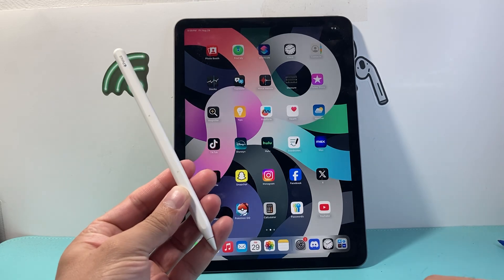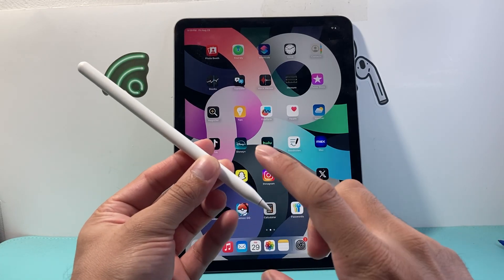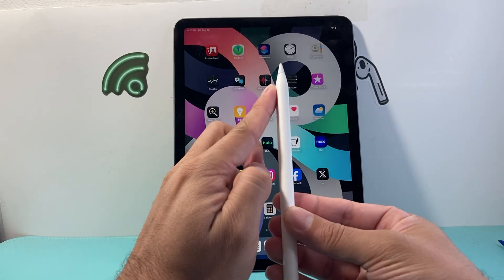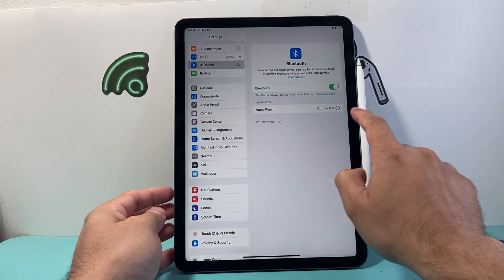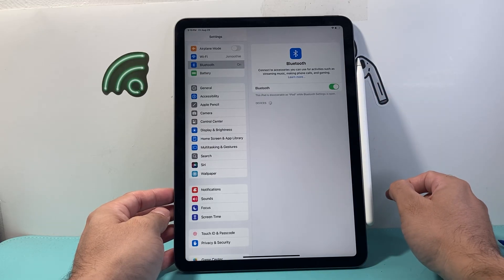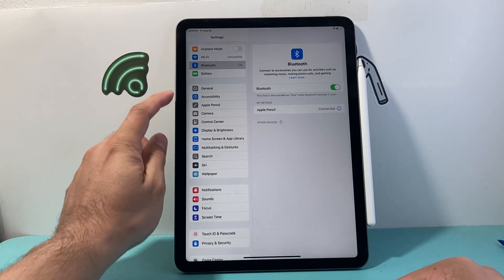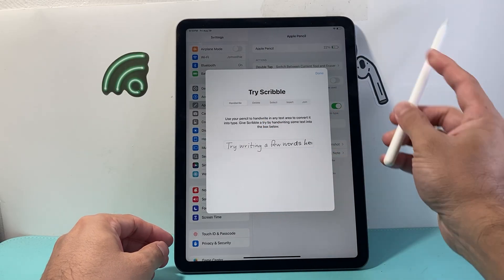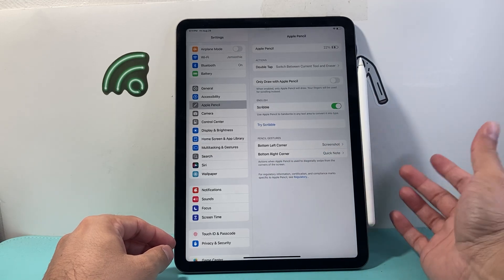How To Connect and Pair Apple Pencil With Your iPad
In this tutorial, I will show you how to connect and pair Apple Pencil with your iPad.